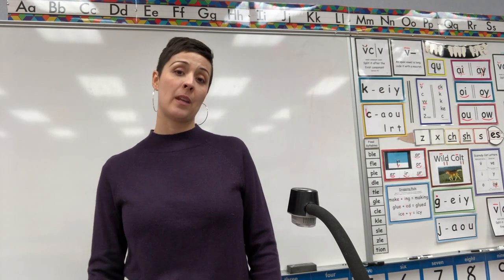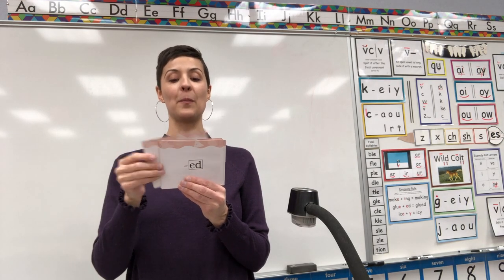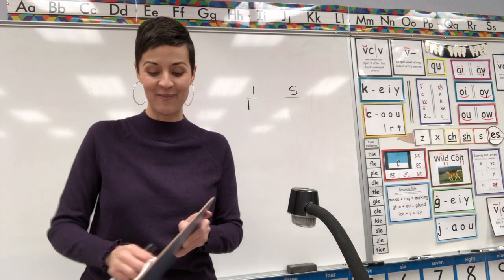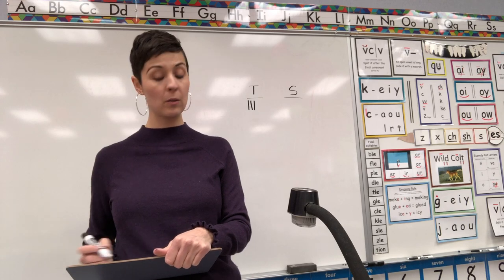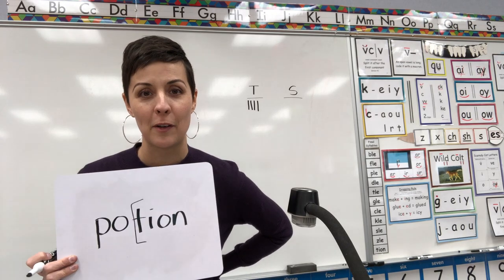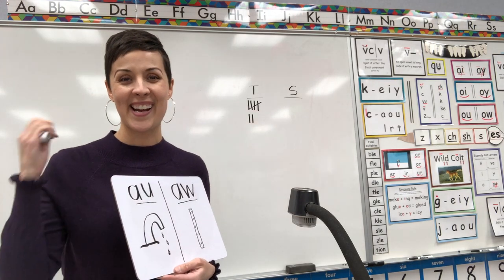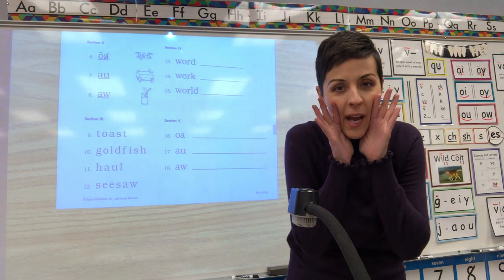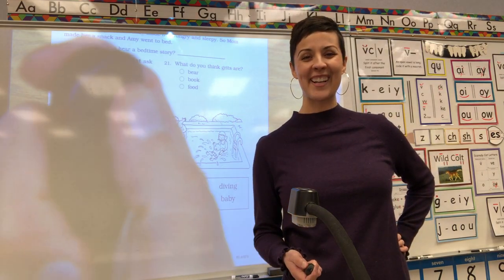Saxon Phonics 110 Assessment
Although this is an assessment, students can watch this video in order to play a phonics game and review skills previously taught.